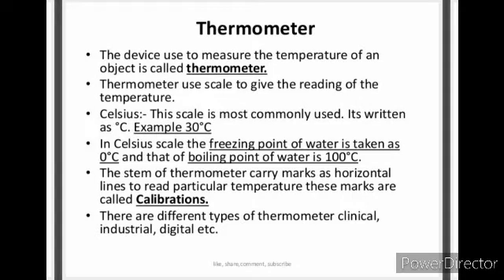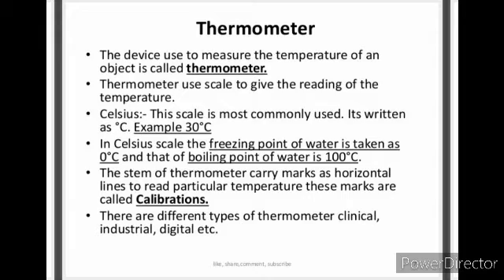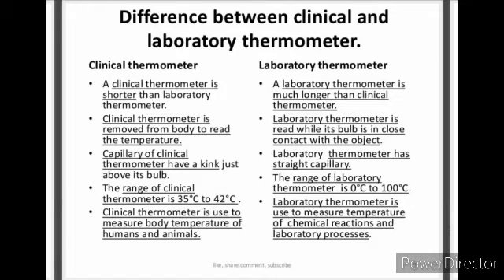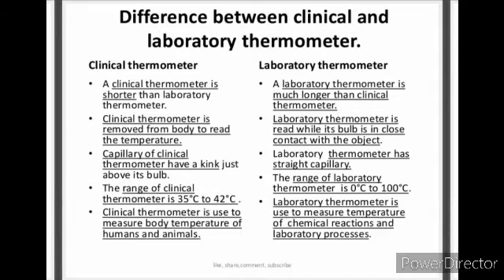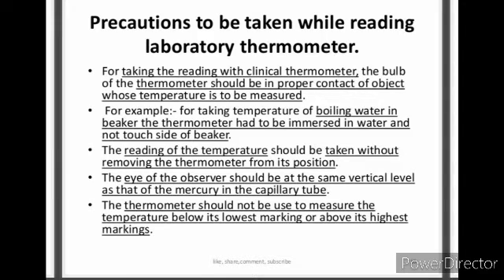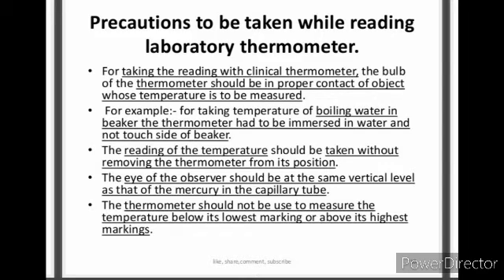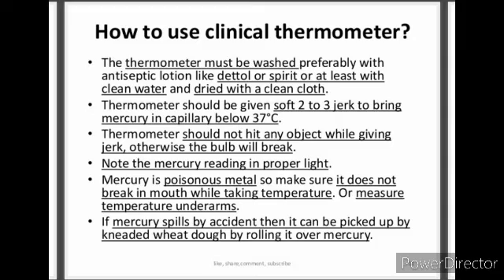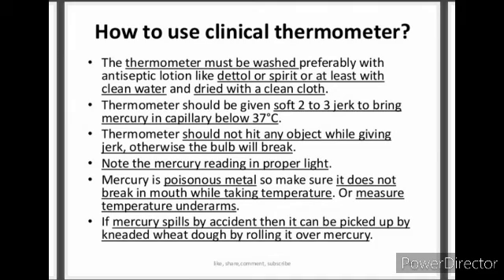Class 7 SCIENCE